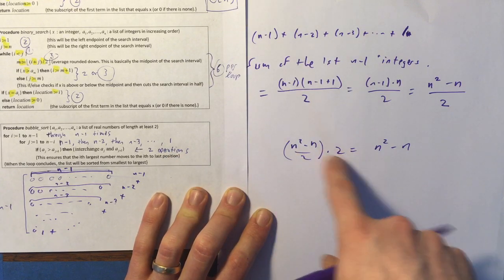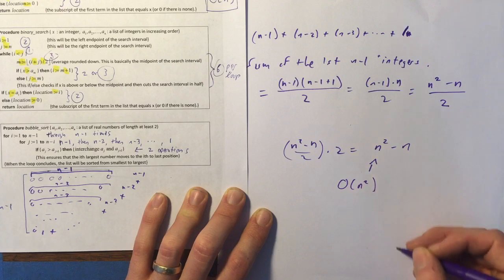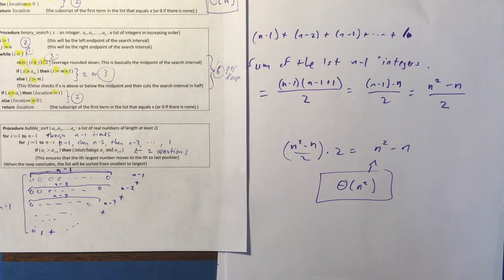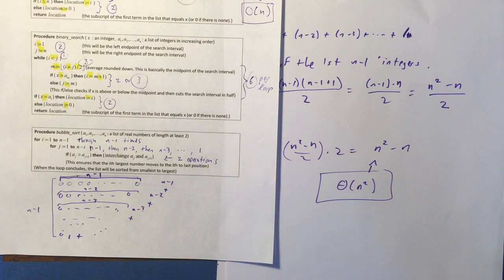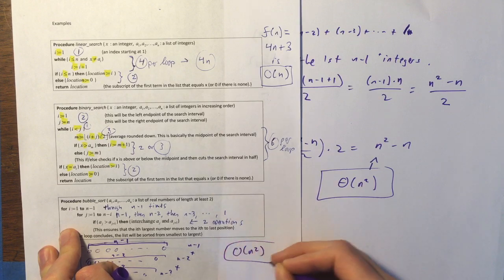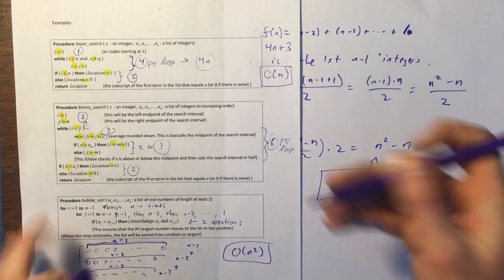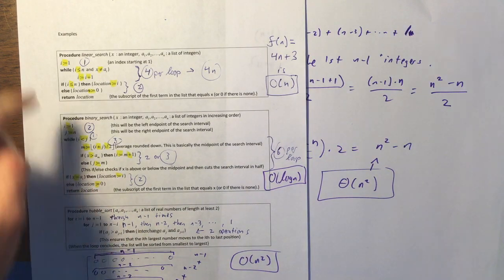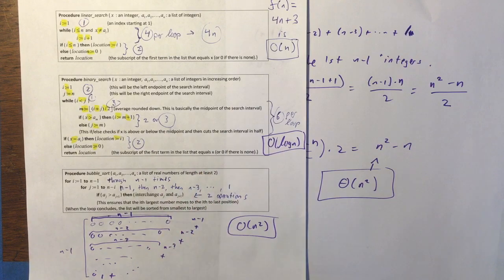2100 3 3 vid 5 bubble sort